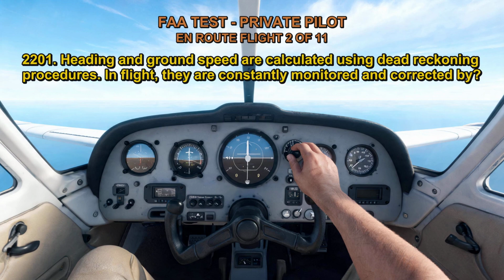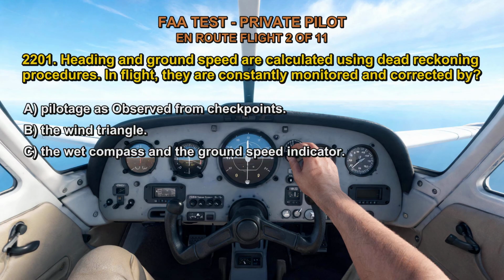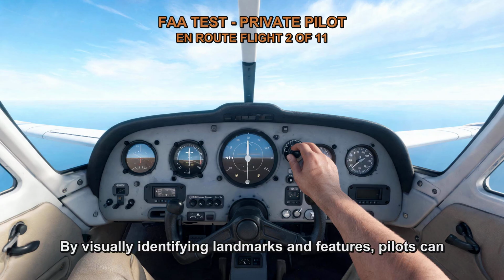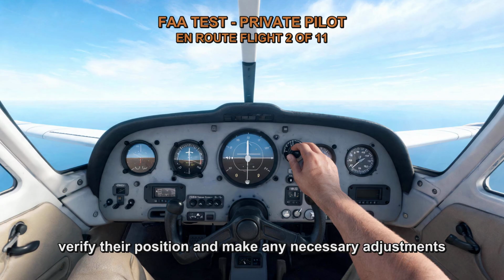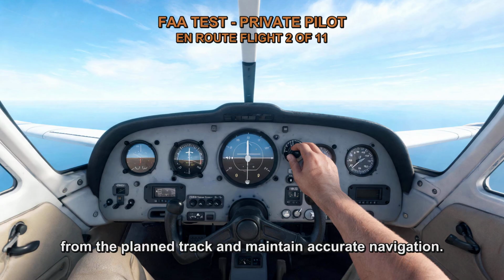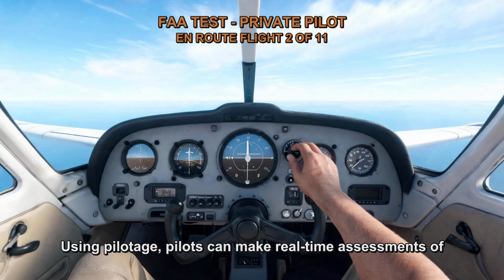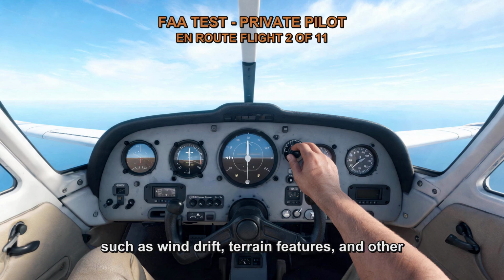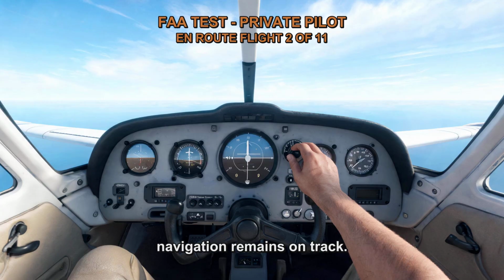FAA TEST - PRIVATE PILOT - EN ROUTE FLIGHT Q2201, Q2102, Q2177, Q2103, Q2104 (2-11)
Question 2201 explains that during flight, heading and groundspeed calculated by dead reckoning are constantly monitored and corrected by pilotage using checkpoints, allowing pilots to visually compare their planned route with actual landmarks and make adjustments for wind drift or navigation errors. Question 2102 explains that the course measured on a sectional chart by reference to a meridian is called the true course, meaning the aircraft’s intended path relative to true north before correcting for magnetic variation or wind. Question 2177 explains that if proper wind correction has been applied, the aircraft’s ground track will be identical to the course, meaning the airplane will follow the exact intended path over the Earth’s surface despite crosswinds. Question 2103 explains that the motion of the air affects the speed at which aircraft move over the Earth’s surface, because wind can increase groundspeed with a tailwind or reduce groundspeed with a headwind even though the aircraft’s airspeed through the air remains unchanged. Question 2104 explains that if a flight is planned toward the east while wind blows from the northeast, the aircraft must be headed somewhat north of east to counteract wind drift, using a crab angle so the resulting ground track remains on the desired easterly course.